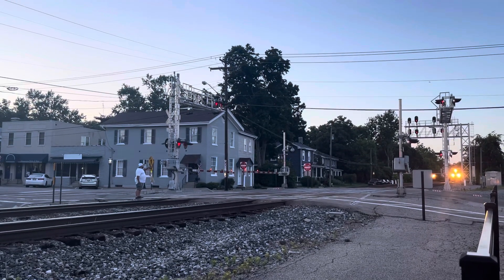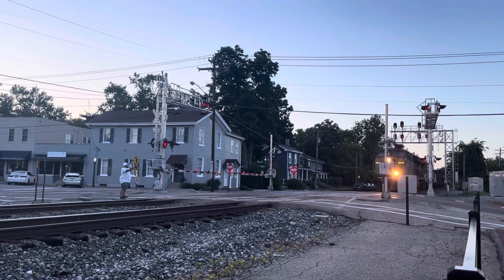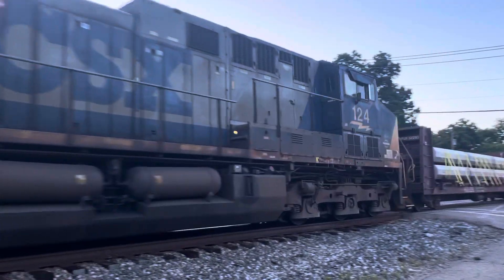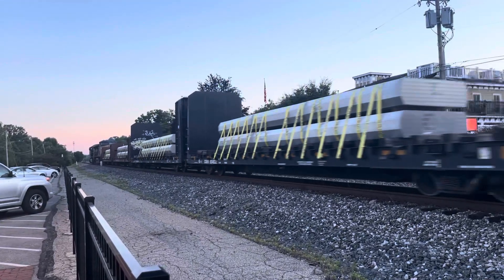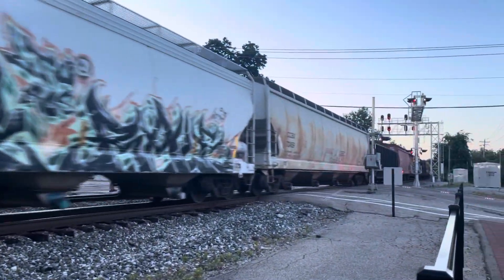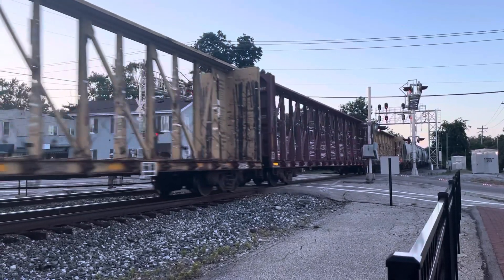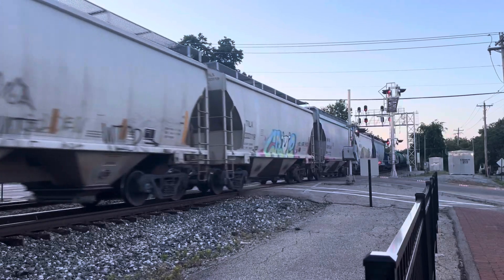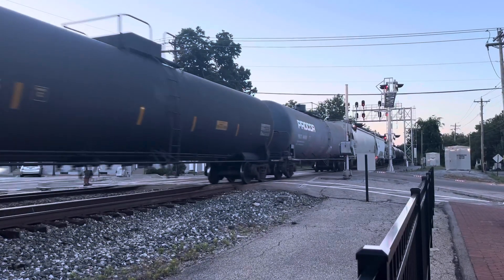A bonus train from a short night in Glendale! CSX Clinchfield Sticker unit!